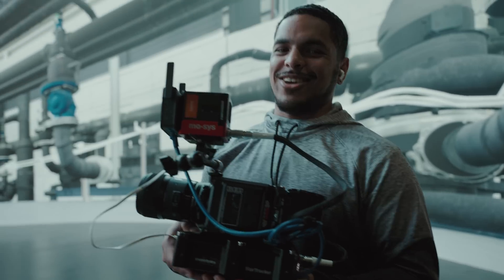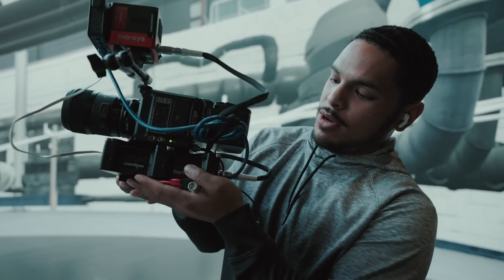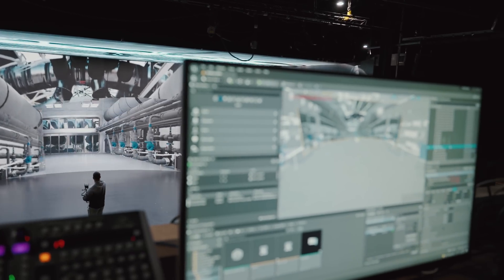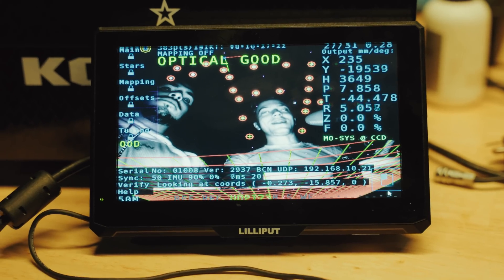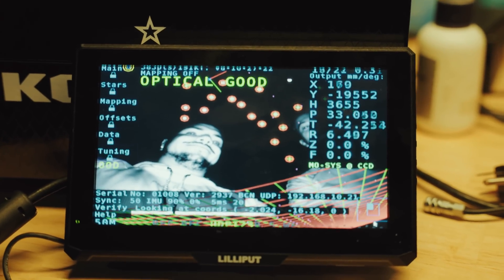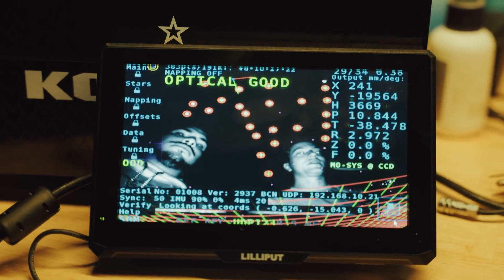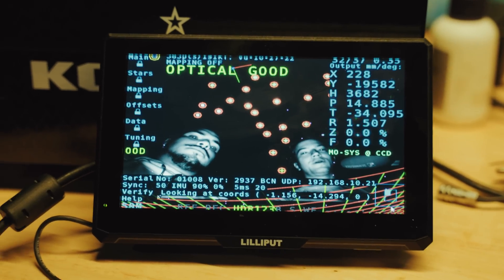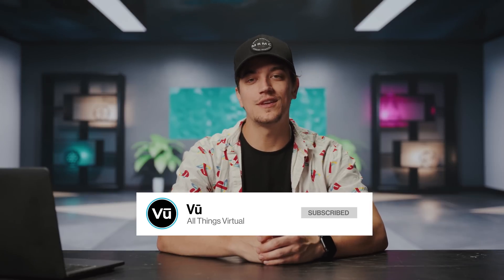A Quick Vū: Camera Tracking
We're excited to bring you another Quick Vū featuring some educational content in the ICVFX world.

This is a weekly series and we look forward to hearing feedback on what kinds of content you'd be interested in learning about.

This week's topic is camera tracking.

Ben gives a brief overview of the two main types of camera tracking and shows some examples of it in action.

We got some exciting content in the works already but we're always looking for feedback to make this channel better so give us some content ideas down in the comments below!

If you're interested in learning more about the type of virtual production we specialize in, head on over to our website!